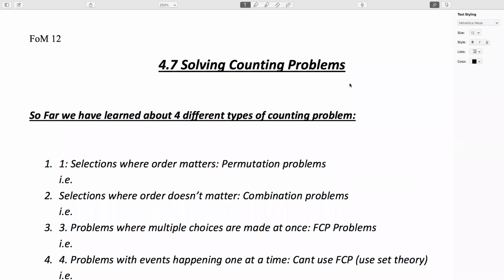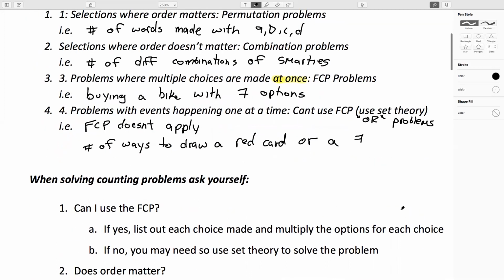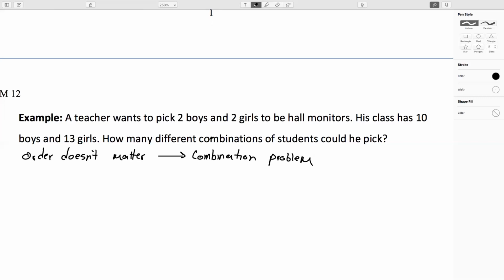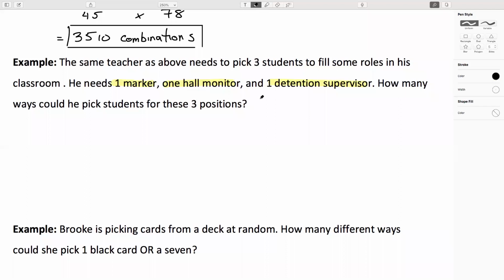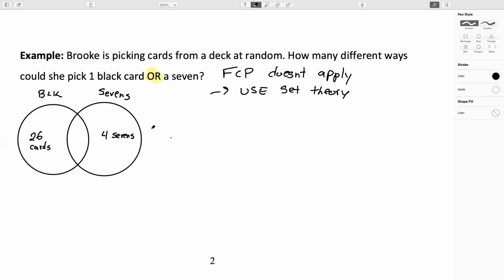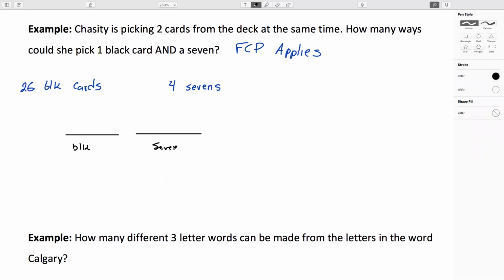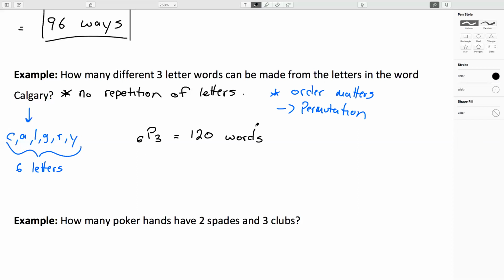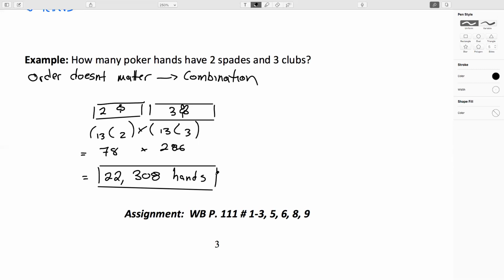FoM12 - 4.7 Solving Counting Problems